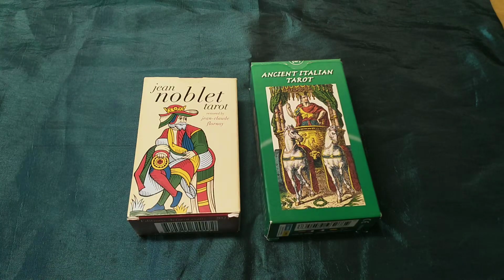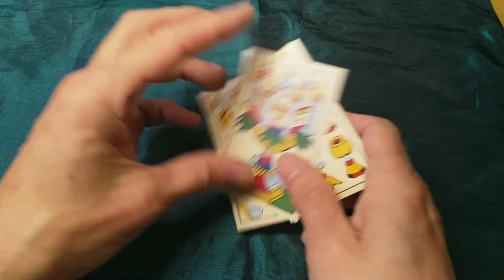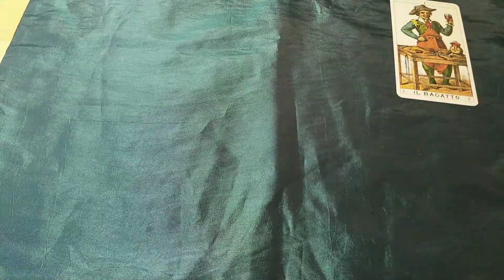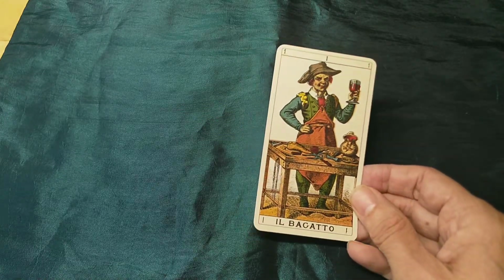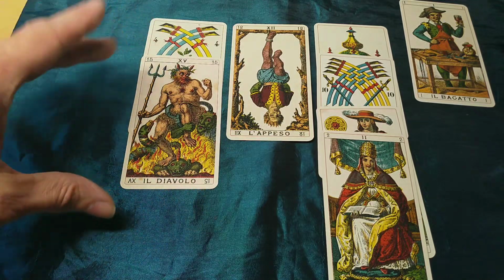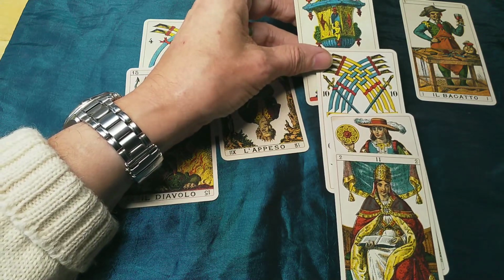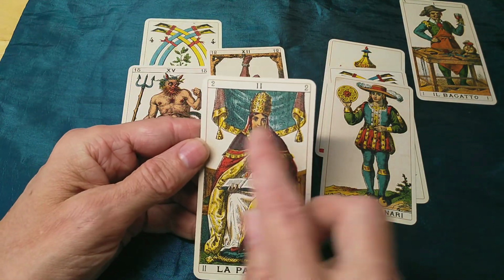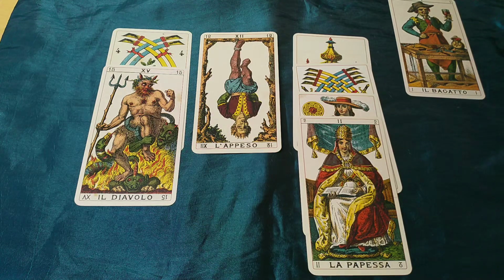Visual Tarot reading versus traditional meanings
A demonstration of using visual reading of the Tarot using the ancientitaliandeck. This demonstrates the need to become familiar with all the imagery in your chosen deck and being led by instinct and knowledge. It also shows the need to be agile and flexible about layout and interpretation.

0:00 Introduction
3:10 The Noblet reading
5:38 The visual reading